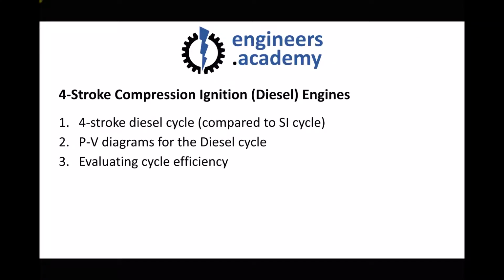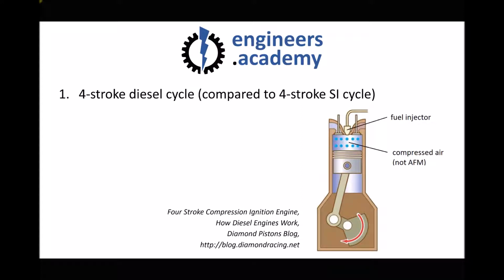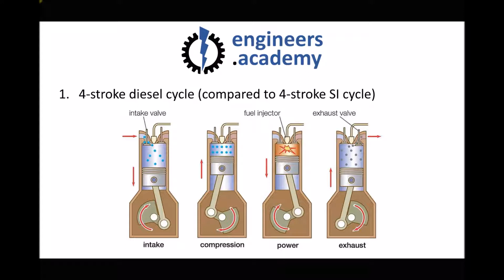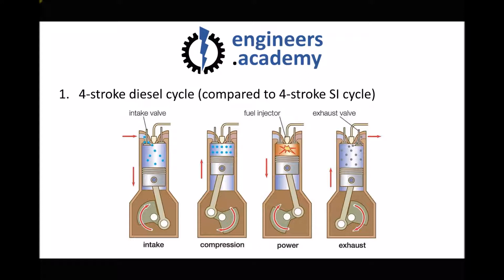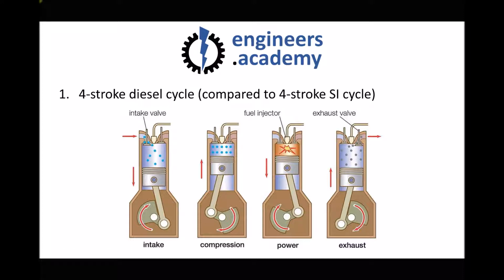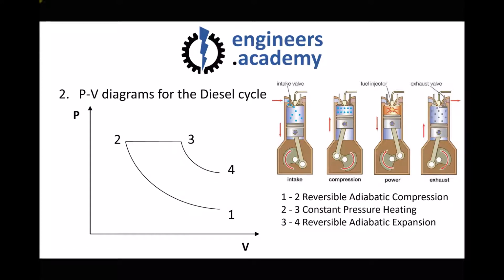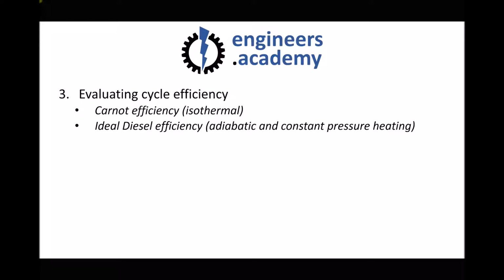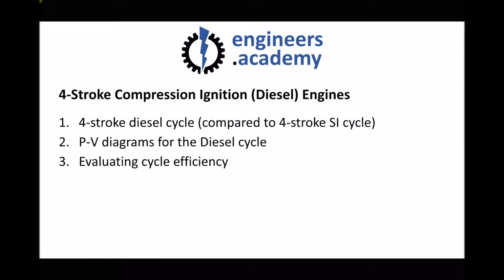Overview of the 4 Stroke Compression Ignition Cycle for Diesel Engines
This video provides an overview of a Compression Ignition engine (also known as a diesel engine) and describes the 4 stroke engine cycle. The four strokes are intake, compression, power and exhaust.

You will also learn how to model Diesel Ignition engines using the Ideal Diesel cycle.